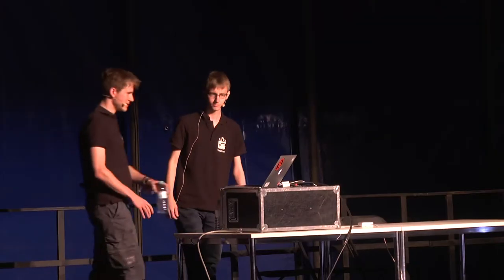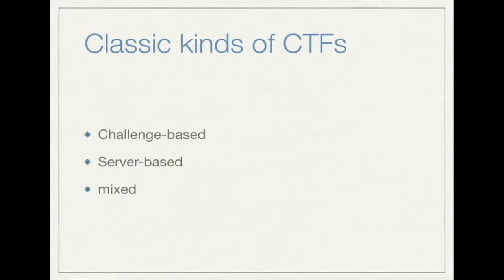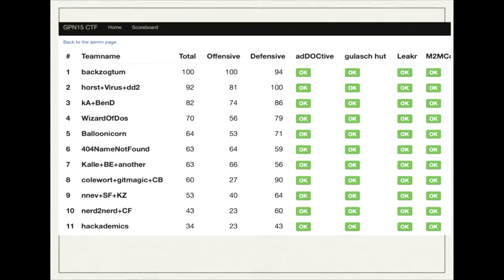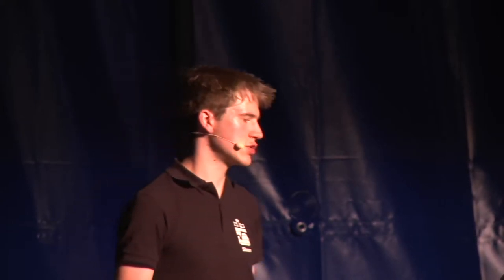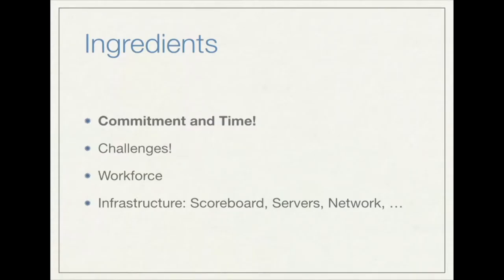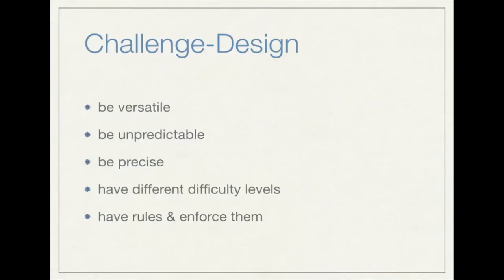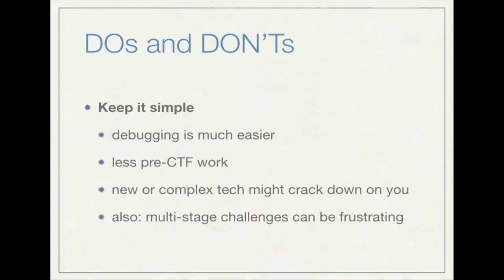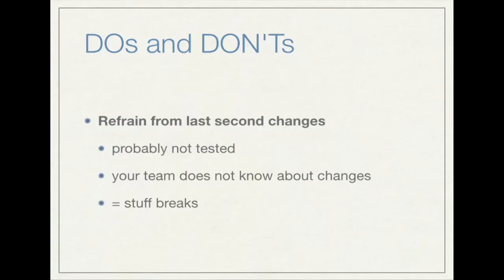Stephan Pfistner, Stean: How to organize a CTF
Capture the flag contests are today's - competitive - crossword puzzles. We want to introduce you to CTFs, share our experience in organizing them and provide you with dos and don'ts to help you get your own up and running.

Stephan Pfistner, Stean